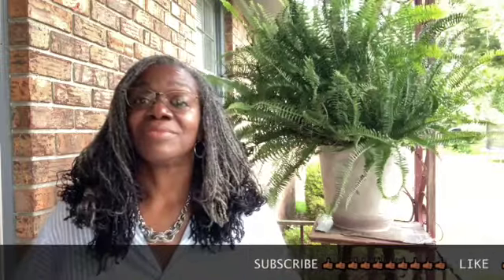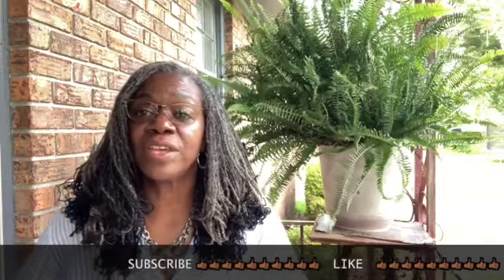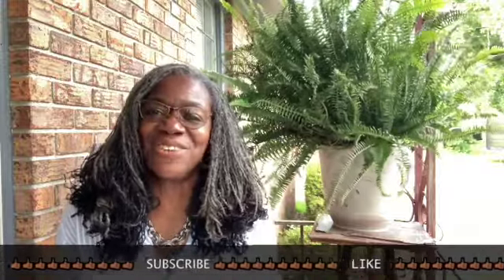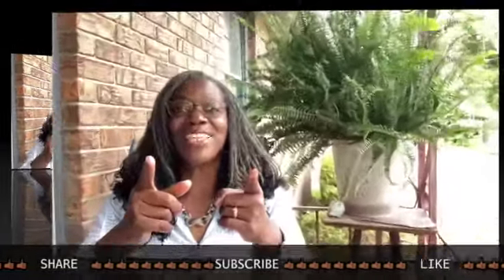Sisterlocks & DIY Microloc Tips for Healthy Locs 518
Watch and converse with me to find out tips to maintain healthy Sisterlocks or Microlocs.

 I also have videos of how to style loose natural hair: braid outs, twist outs, updo, protective styling, etc.

I am excited. I am grateful. I could not do it without you. Let’s continue to walk this journey...

 I have had Sisterlocks for more than 25 months and I am still excited about it. The progress that I see in my hair is quite amazing. Please continue to follow this exciting “Sisterlock Journey”.

I completed a class to learn how to install microlocks and I learned so much more. Thank you to Tanesha Heyward of Embrace Your Beauty Salon for the opportunity and a great experience during the Microlocs Class.

 I appreciate, your response to my previous videos and I am so excited that on March 4, 2020, I celebrated the one year anniversary of my Sisterlocks. I am looking forward to the 2nd anniversary of my sisterlocks.

I don’t know exactly how many Sisterlocks I really have. I have between 413-417  Sisterlocks. 😂😂💯😂😂😂

I have been using Design Essentials Peppermint & Aloe Therapeutics Anti-Itch Shampoo
 For Instant Scalp and Dandruff Relief - 8 Oz

to achieve goals. I could not do it without you. Let’s continue to walk
this journey...together.

I don’t use any products on my hair, as advised by my Sisterlock Consultant.
Sisterlocks were established March 3-4, 2019.
4th Retighten August 1
5th Retighten September 21
6th Retighten October 19
7th Retighten November 23, 2019
8th Retighten January 6, 2020
9th Retighten February 11, 2020
10th Retighten March, 24,2020
11th Retightening May, 2020-Cancelled
11th Retightening May-DIY
12th Retightening June 16, 2020
13th Retightening July , 2020
14th September 10, 2020
15th October 16, 2020
16th December 1, 2020
17th January 5, 2021
DIY February 2021
18th March 19, 20221
19th April 28, 2021
20th June 9, 2021
21st August 3, 2021
22nd September 7, 2021
23rd October 14, 2021
Lets be Social
Poshmark: jeang59
Thanks to Flo Davis at Loc Innovations
And Kimble of Exquisite Locs, Llc for my installation

sisterlock sisterlockjourney sisterloc sisterloc #,sisterlocupdate sisterlockupdate locjourney lock journey retightening graysisterlocks graysisterloc TamariaLakaye sisterlocks sevenmonth sisterloc sylviag59 jeang59 beenaturalloc sisterlocstyle sisterlock style sisterlockstylingtutorial sisterlocstylingtutorial sisterlockbraidout sisterlocbraidout spongerollerset RoyalGoodwins TheRoyalGoodwins cabi thrifting designessentialsshampoo Sisterlockupdate retighteninging DesignEssentials AloeandPeppermintShampoo mechlovin sisterlocks hairstyles,sisterlocks hairstyles for medium hair,sisterlocks hairstyles for long hair,quick sisterlocks hairstyles,sisterlocks journey 2 years,bantu knots,bantu knots on locs,bantu knot out,loc journey,my sisterlock journey,bantu knots on long locs,sisterlocks hairstyles 2020,quick sisterlocks style,Sisterlocks styles,sisterlocks hairstyle tutorial,long sisterlocks hairstyles,frizzy hair,frizzy hair to smooth hair,frizzy locs,frizzy hair hacks.This channel will be used to uplift and encourage "NATURALS" on their journey to successful hairstyling, increased self-esteem, and amplification of their daily life.